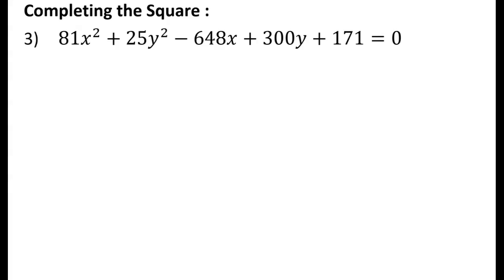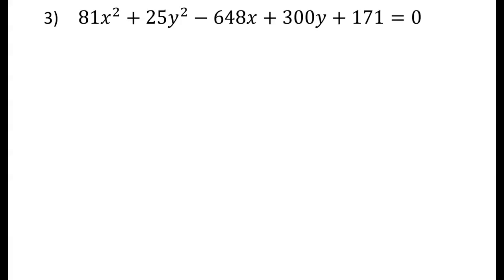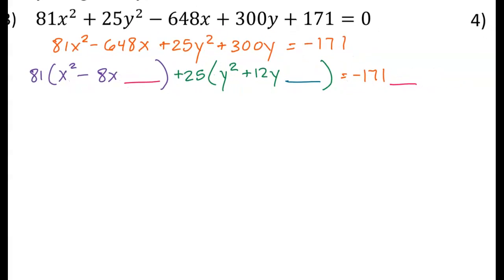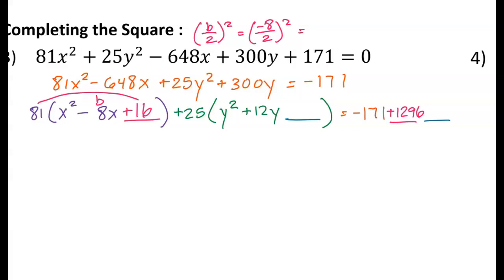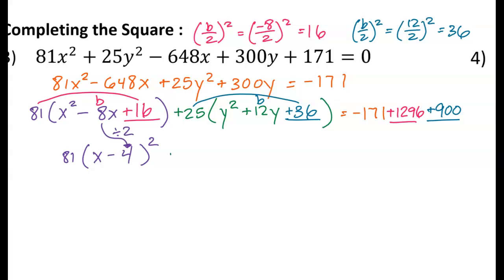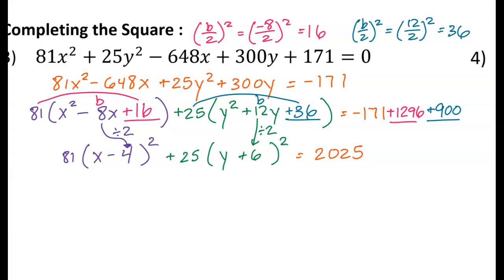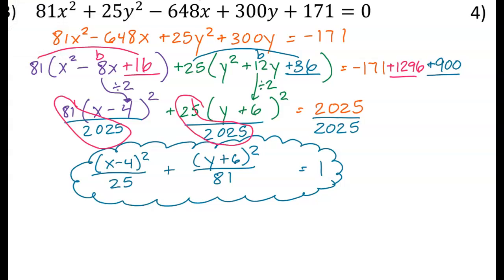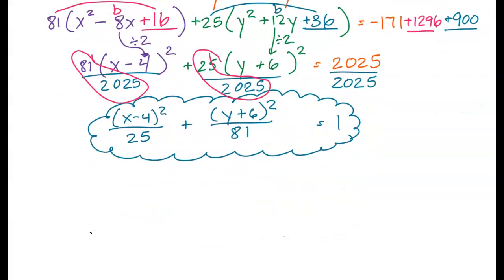U2.2 Adv Precal: Completing the Square for an Ellipse